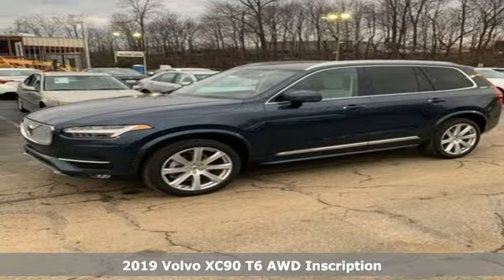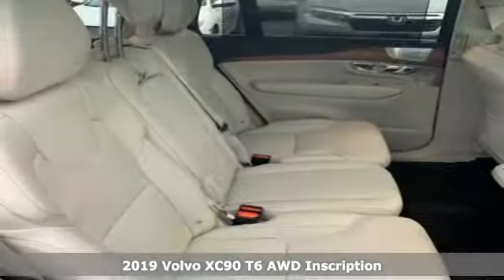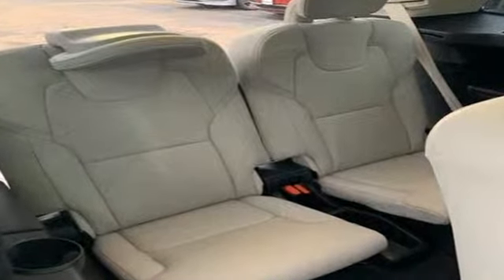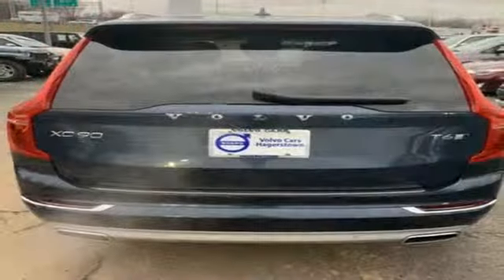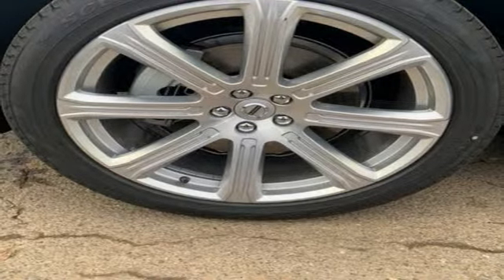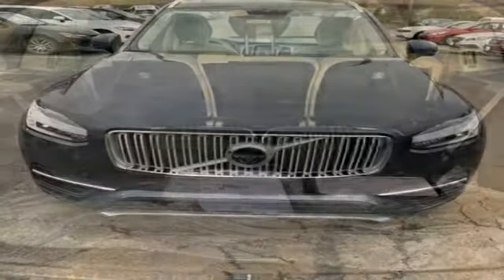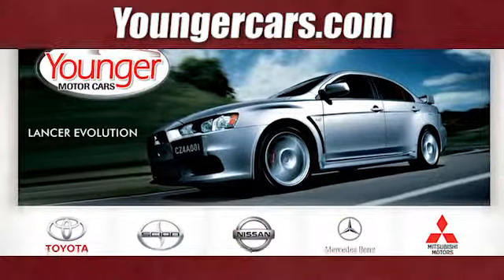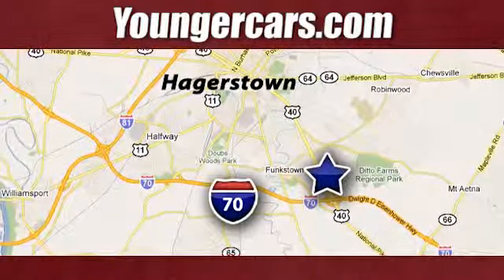New 2019 Volvo XC90 Frederick MD Hagerstown, WV R2900500 - SOLD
Year: 2019
Make: Volvo
Model: XC90
Trim: T6 Inscription
Engine: I4 Supercharged
Transmission: Automatic with Geartronic
Color: Blue
Interior: Blond/Charcoal
Stock #: R2900500
VIN: YV4A22PL7K1456873
Volv's XC90, setting the bar when it comes to luxury and safety by including standard features such as *BLUETOOTH*, *BACKUP CAMERA*, *NAVIGATION*, *THIRD ROW SEATS*, *SUNROOF*, *APPLE CARPLAY/ANDROID AUTO*, *ALUMINUM ALLOY WHEELS*, *HOMELINK*, *REMOTE START*, *SIRIUS XM*, *LEATHER*, 360 Degree Surroundview Camera, Advanced Package, Bowers & Wilkins Premium Sound System, Full LED Headlights w/ABL, AHB2 & LED DRL, Graphical Head-Up Display (HUD), Headlight High Pressure Cleaning, Navigation System, Park Assist Pilot & Front Park Assist, Wheels: 21" 8-Spoke Silver Bright Diamond Cut.brbrVolvo, the company putting people first. With a focus on Scandinavian design and human-centric innovation, our award-winning SUVs stand out on the road. Luxury, unparalleled technology, and effortless power translate to sedans that let you enjoy every mile of every journey. Our plug-in hybrid technology delivers an exhilarating drive with high performance and intelligent power. Find the Volvo of your dreams at Volvo Cars Hagerstown.

Be One!

Address:
1945 Dual Highway